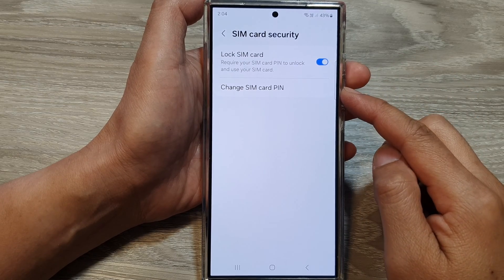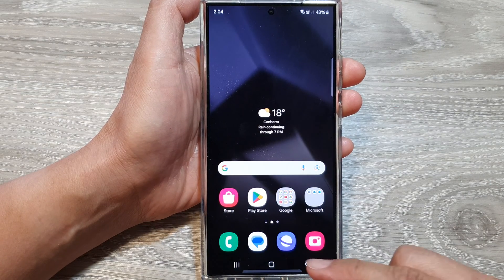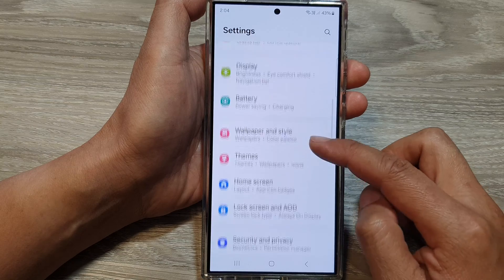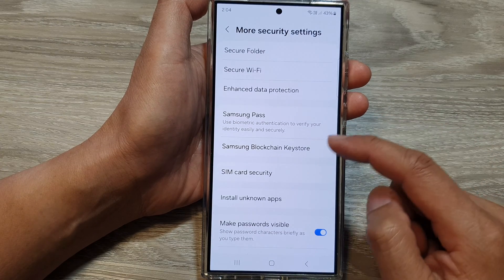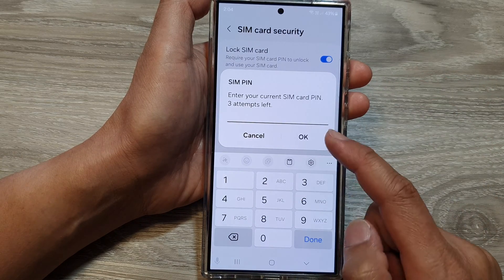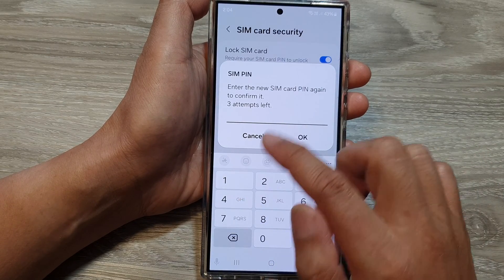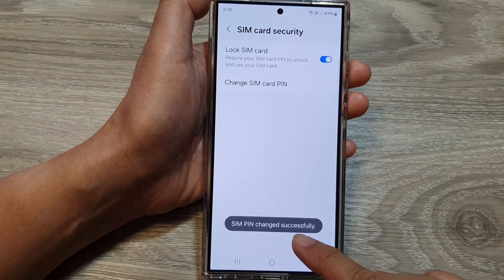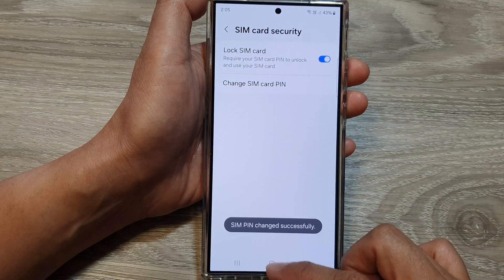Galaxy S24: How to Change Your SIM Card PIN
Protect your Galaxy S24's SIM card by changing the default PIN. This video will guide you through the simple steps on how to change your SIM card PIN, enhancing security and preventing unauthorized access if your phone is lost or stolen.